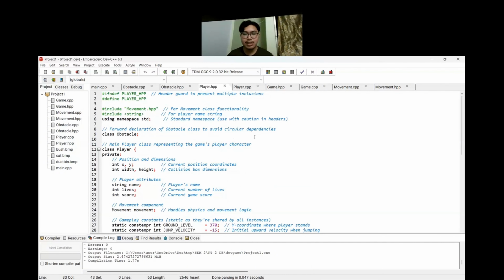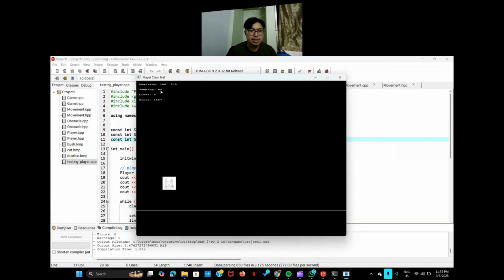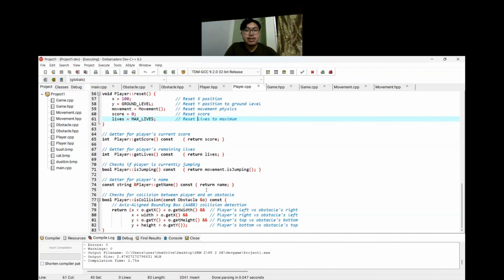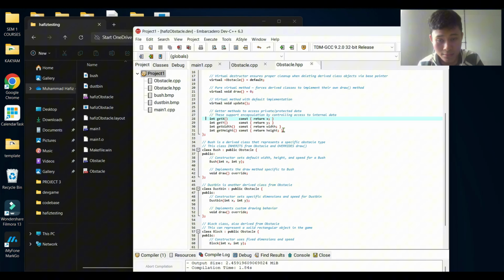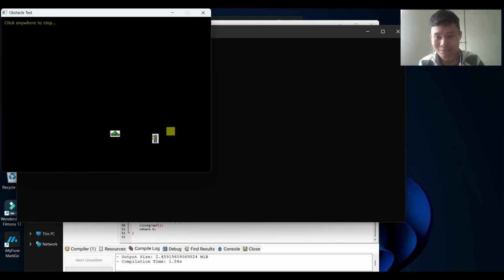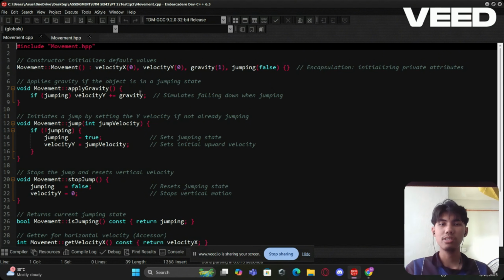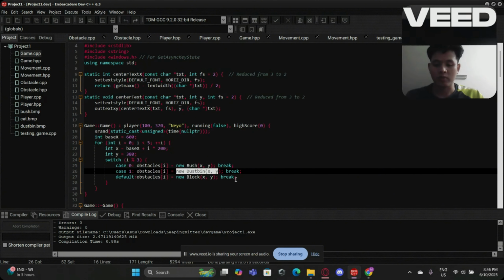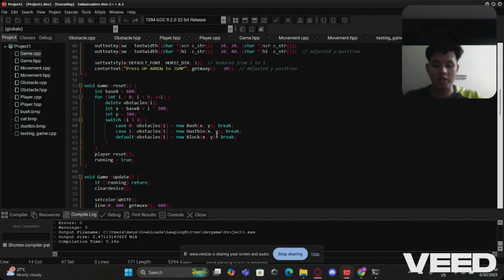PT2 Group Project Deliverable 3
00:00 Intro
00:07 Player Class Explanation - Adam
05:04 Obstacle Class Explanation - Hafiz
08:52 Movement Class Explanation - Aliff
11:19 Game Class Explanation - Wildan

Edited by Wildan